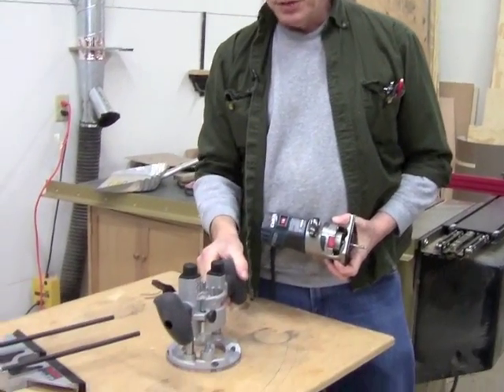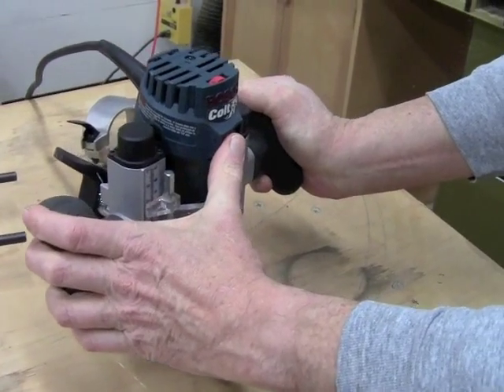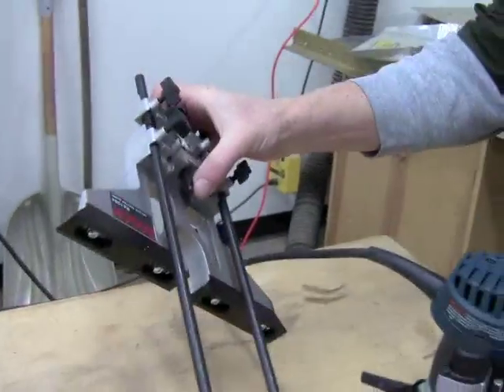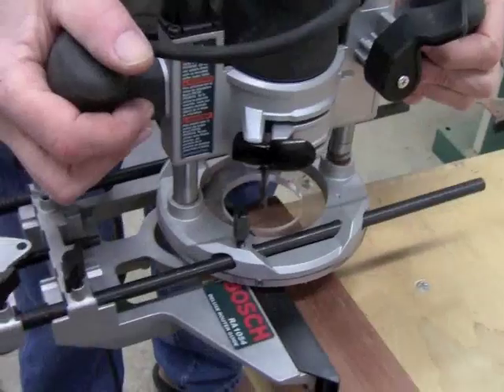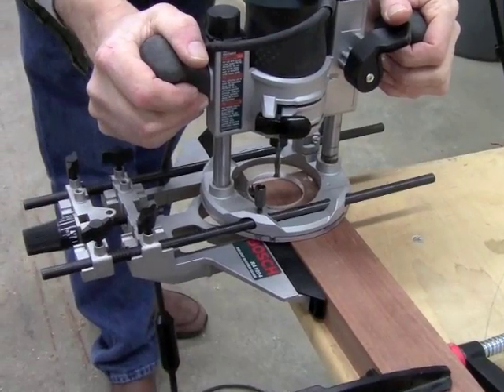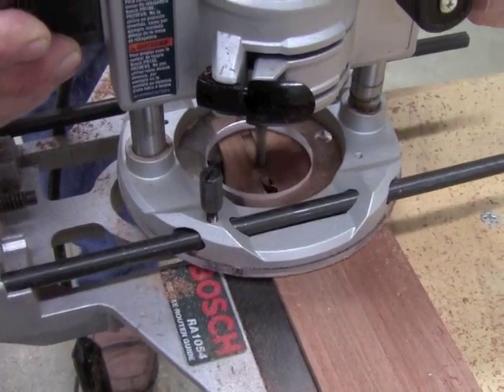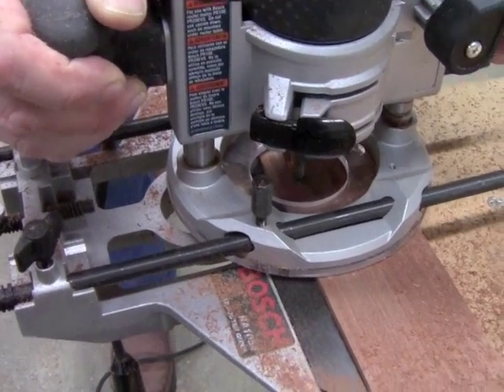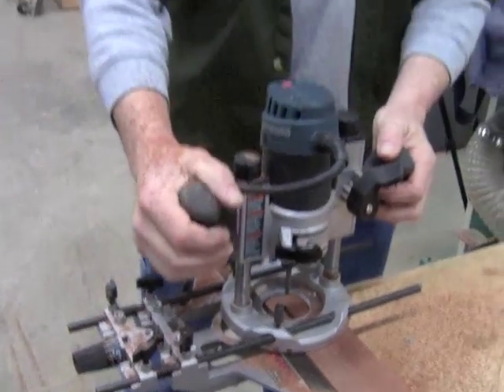Bosch Colt Router Plunge Base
Robert W. Lang takes the Bosch Colt Plunge base for a test drive making mortises.